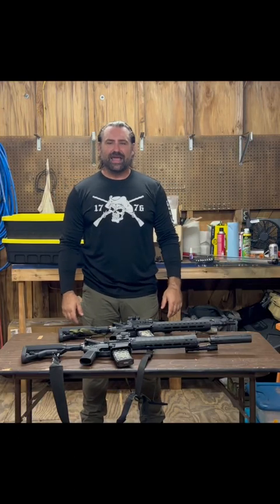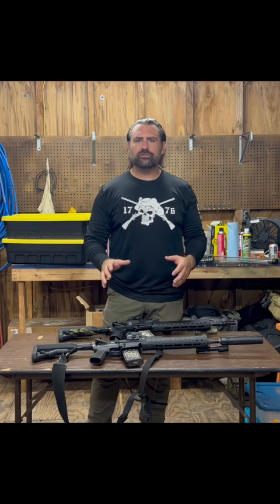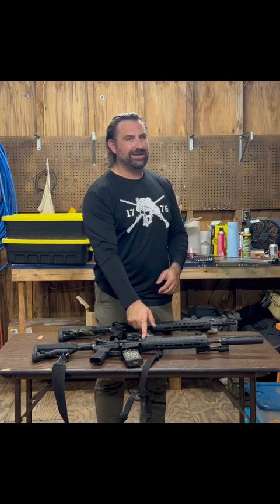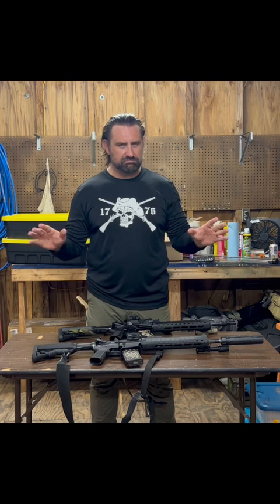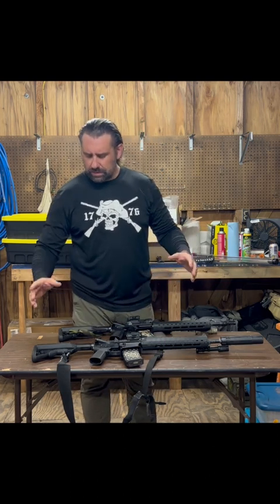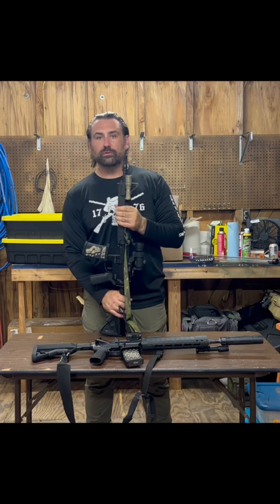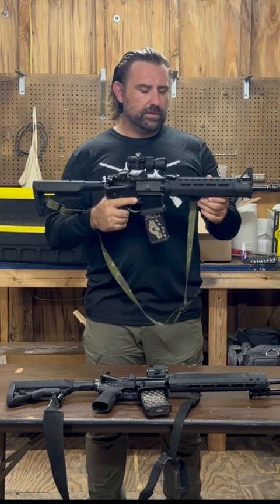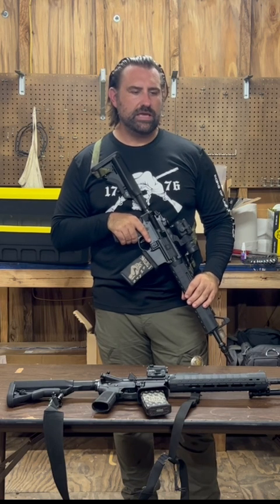Continuing series on the SOLGW Simple Jack 13.7 rifle